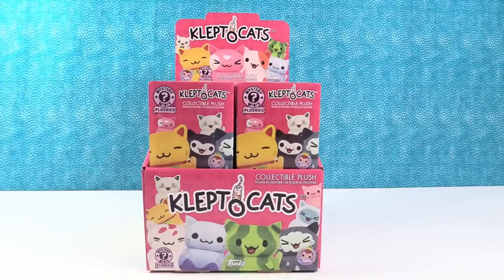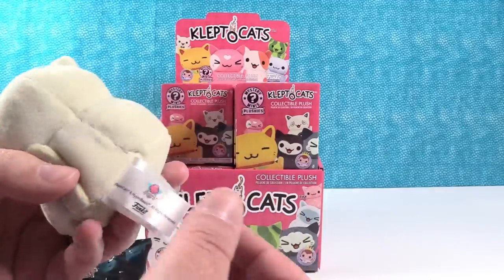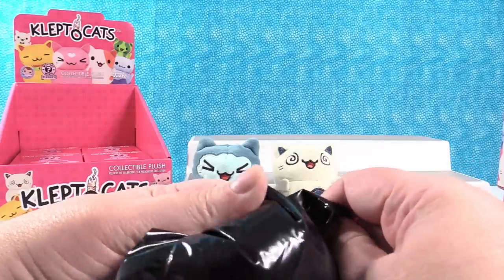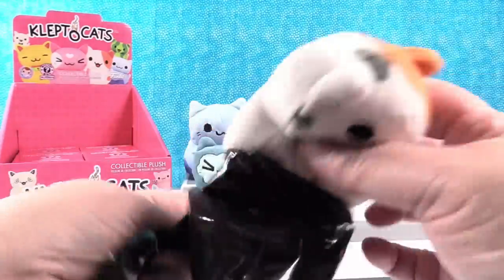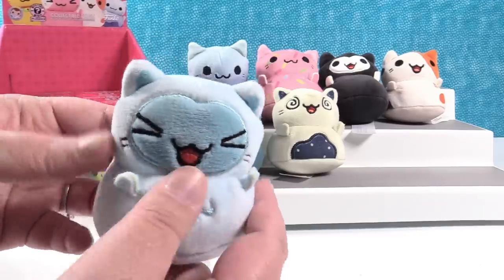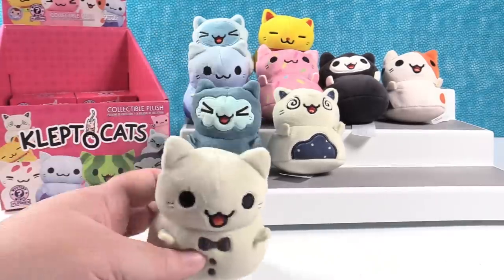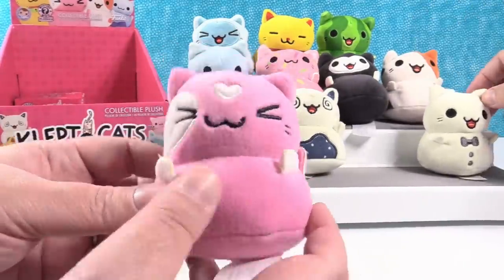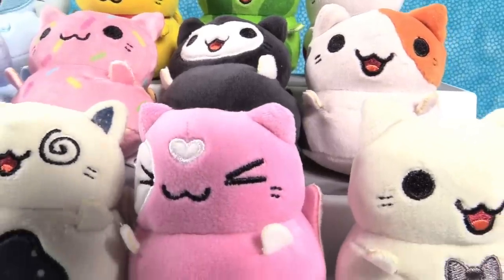Kleptocats Funko Mystery Minis Plushies Blind Box Opening | PSToyReviews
Today we have a full box of the brand new Funko Mystery Minis Plushies Kelptocats.  Each blind box contains one random mystery cat.  Who will we find?  Will we find a complete set?